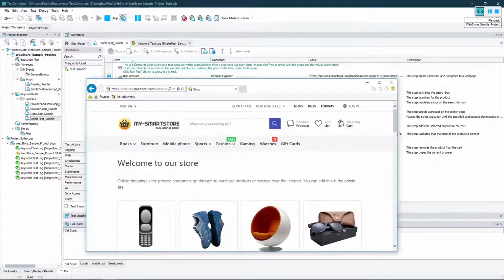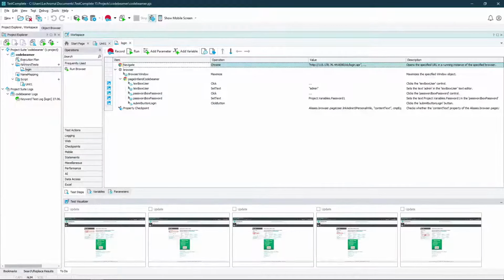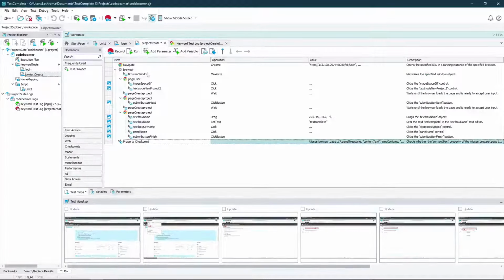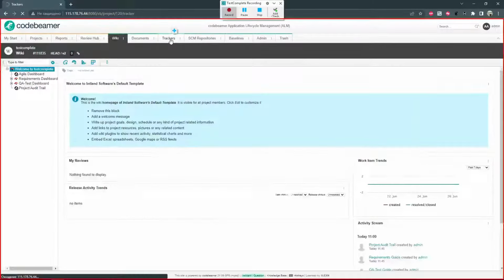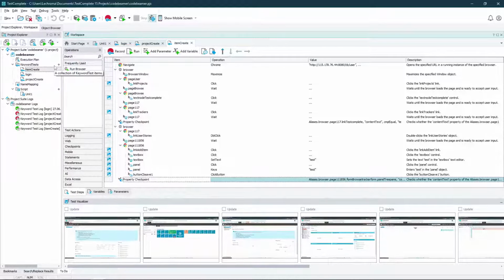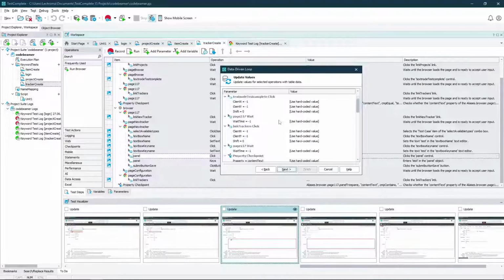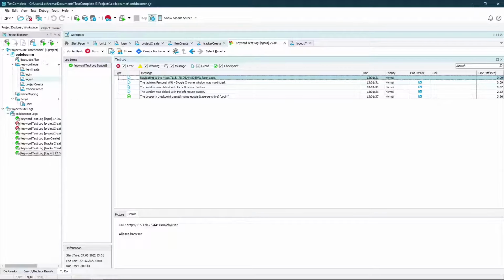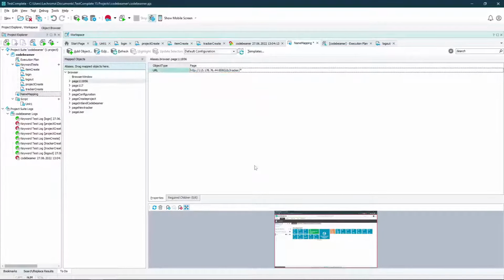[ENG] SmartBear | TestComplete E2E 테스트 생성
1. What is TestComplete?
2. Codebeamer login test.
3. Codebeamer project creation test.
4. Codebeamer project enter and item creation test.
5. Codebeamer Test Case creation with data-driven loop.